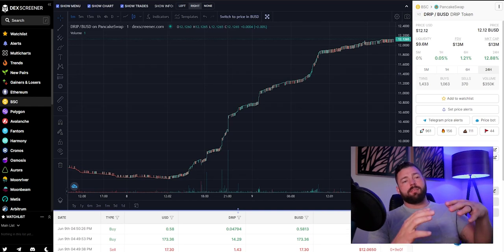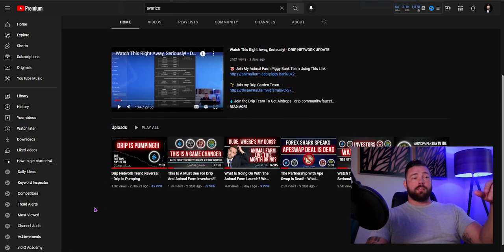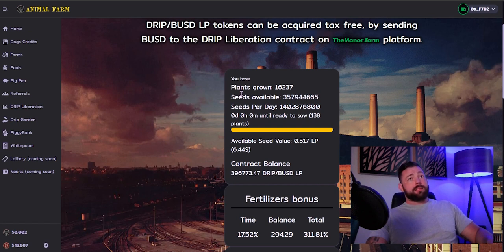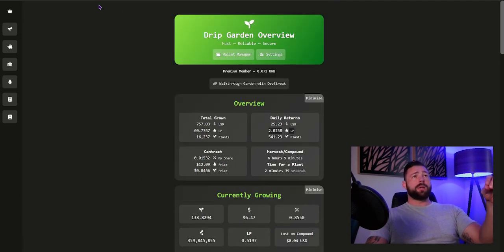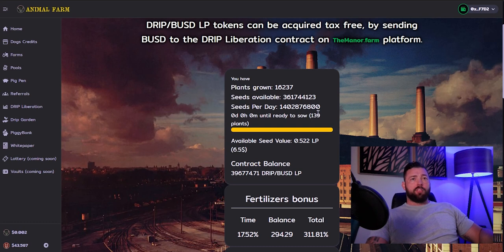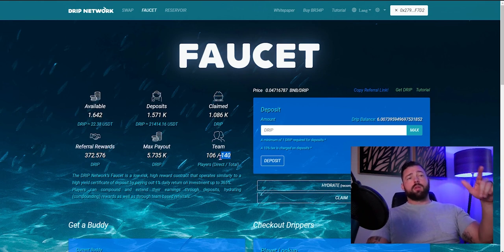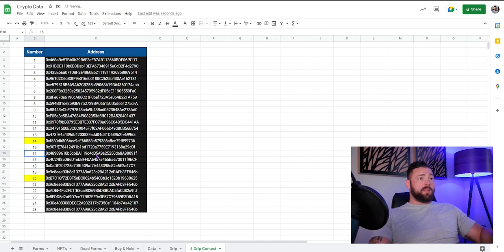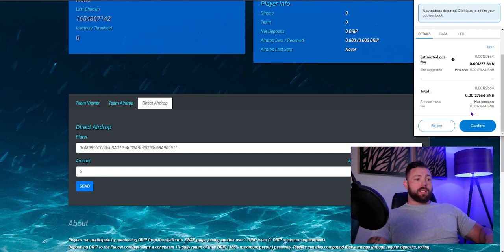The Drip Garden Is Printing Again - May Want To Have A Look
💧 Join the Drip Team To Get Airdrops - drip.community/faucet?buddy=0x279C3689d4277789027b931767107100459AF7D2

💧 Use the Drip link above or copy and paste the buddy address below: 0x279C3689d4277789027b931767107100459AF7D2